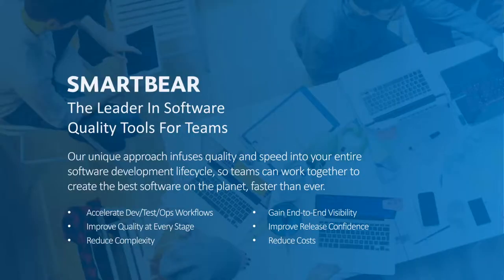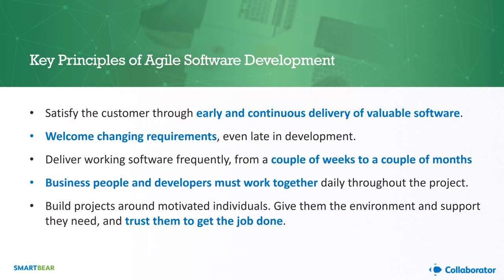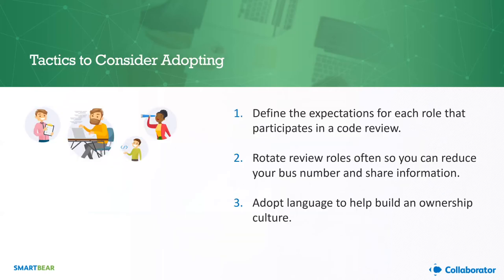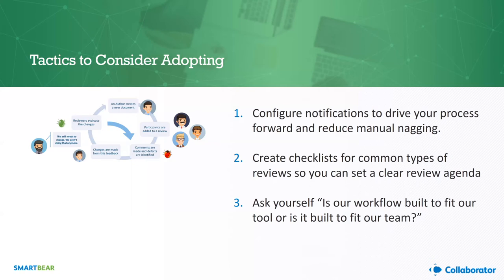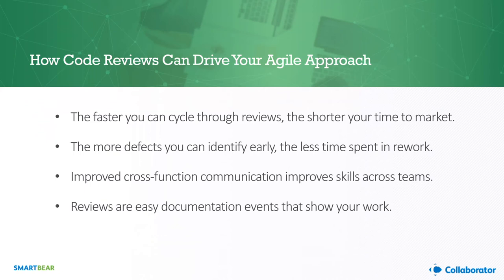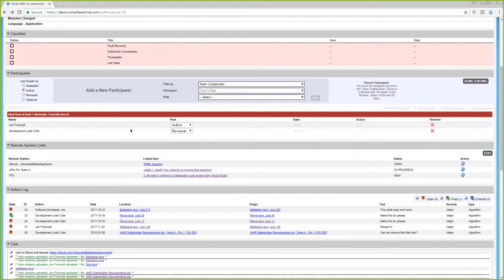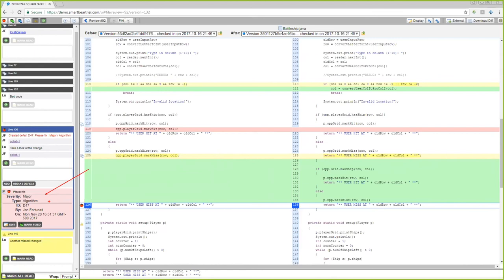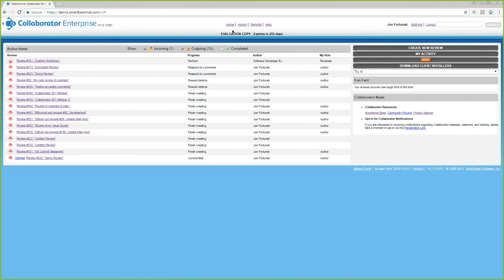Maximizing Your Code Review Process for Agile Development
Peer code review is a natural component of agile development, but are you getting the most out of your reviews? In this session, we outline how your team can conduct code reviews in a way that makes the most of your agile approach. Try Collaborator for free today

We also demonstrate how Collaborator, SmartBear's premier code and document review tool, can help teams make these changes.